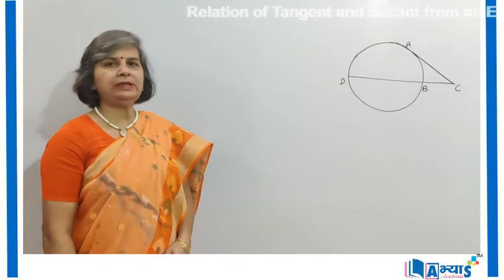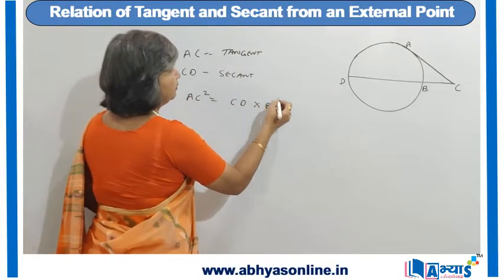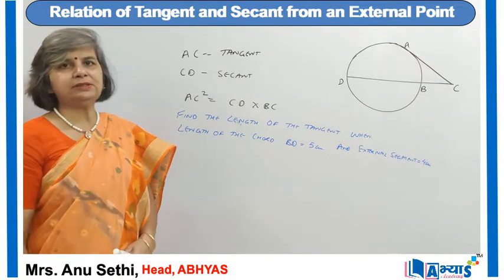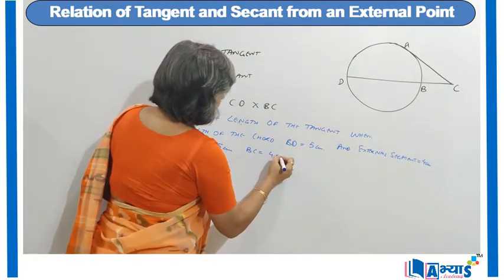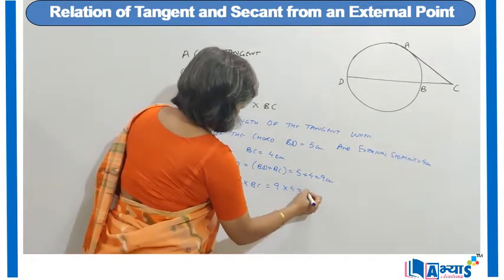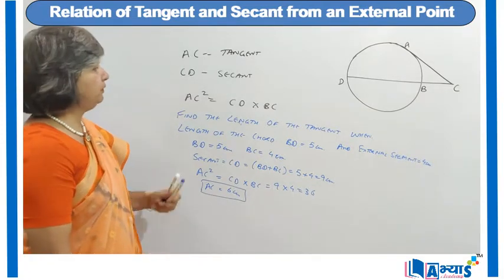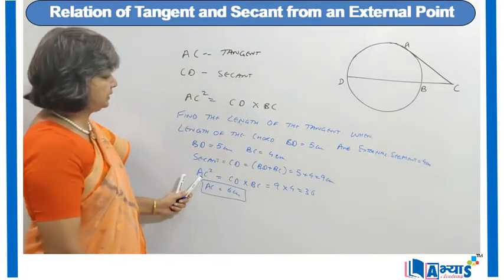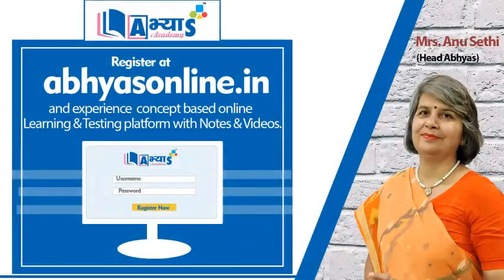Relation of Tangent and Secant from an External Point | Maths | Circles |Anu Sethi | abhyasonline.in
Relation of Tangent and Secant From an External Point:

If a secant and a tangent of a circle are drawn from a point outside the circle, then the product of the lengths of the secant and its external segment equals the square of the length of the tangent segment.